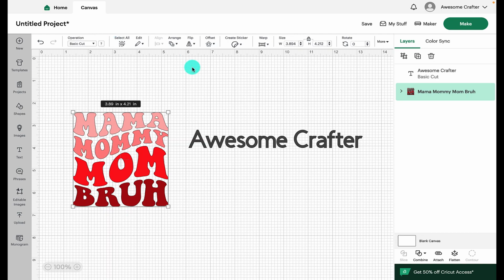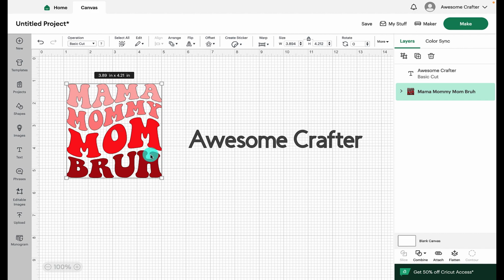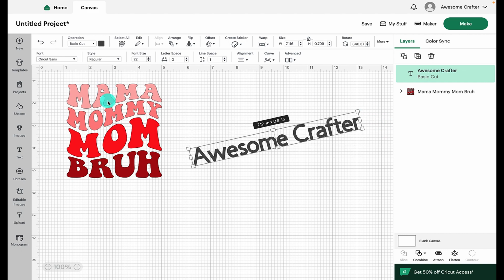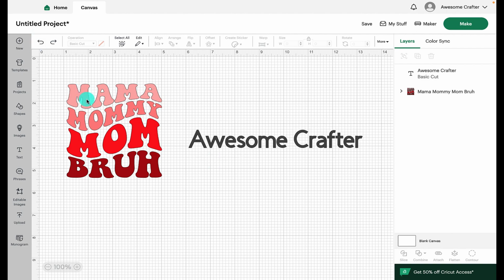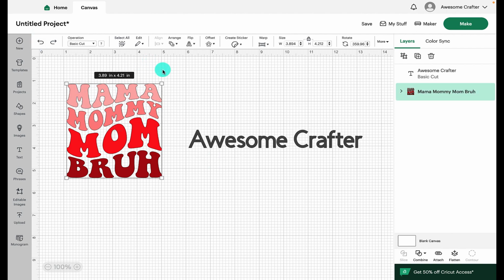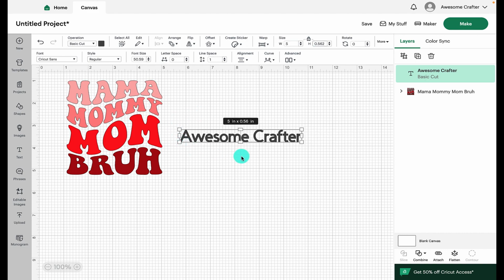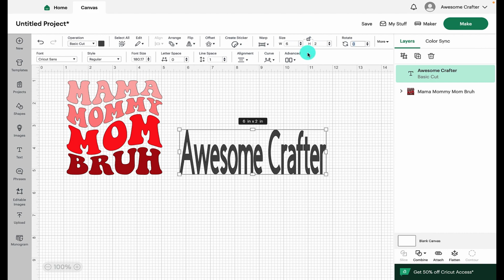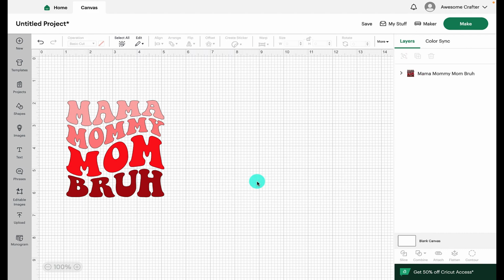Quick editing functions for text and images - Beginners Design Space Tutorial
In this tutorial I am sharing ways you can quickly edit text and images on your design space canvas. These are really beginner friendly.